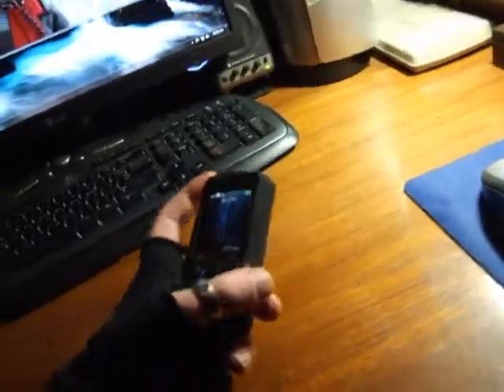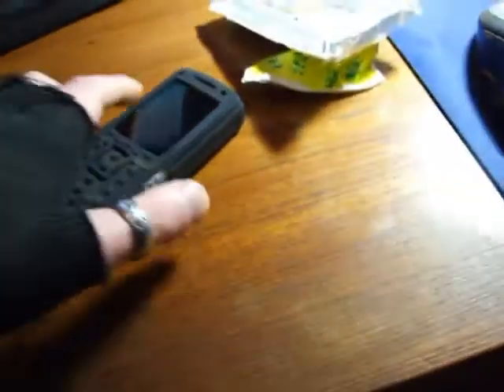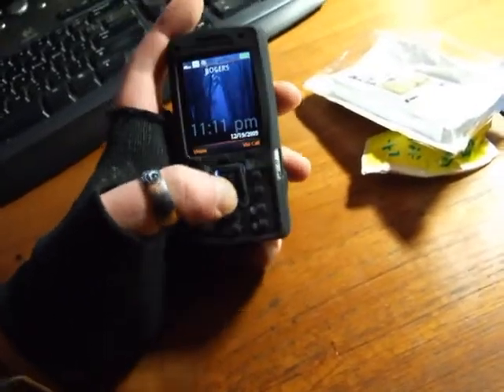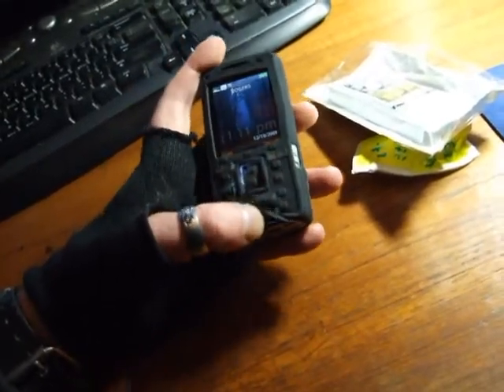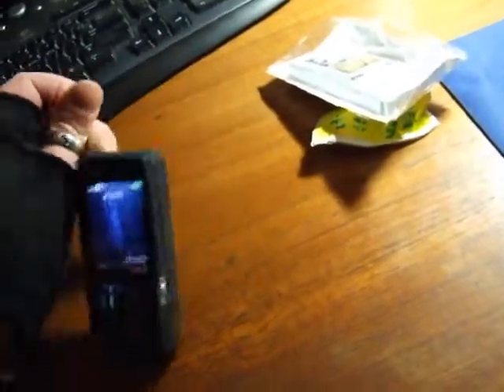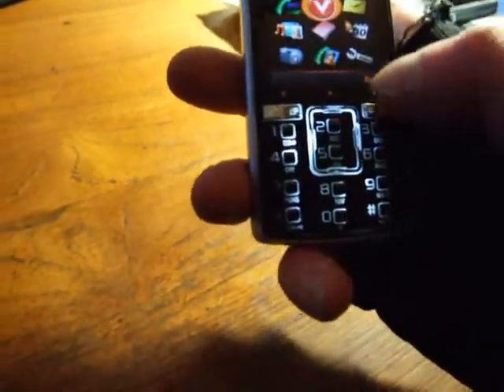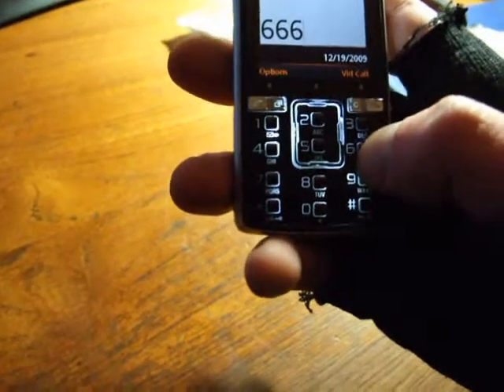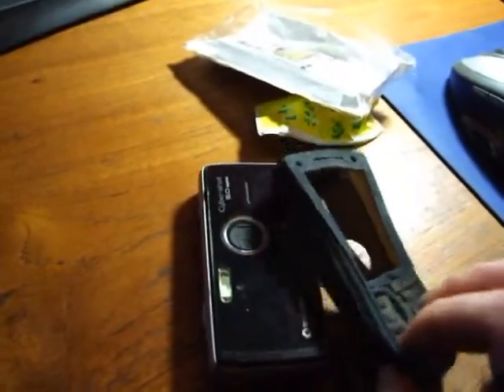Sony Ericsson K850i - eBay cover review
this is a cover i got with my phone when i bought it, i have no idea where it came from but i'd imagine eBay. it solves some problems but produces others. check it out!